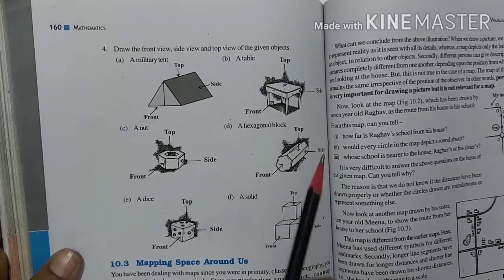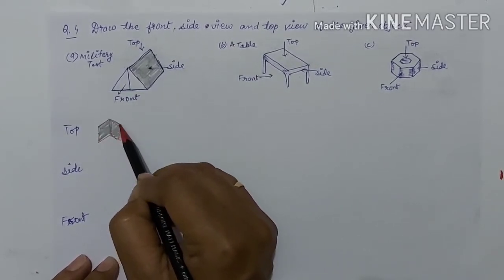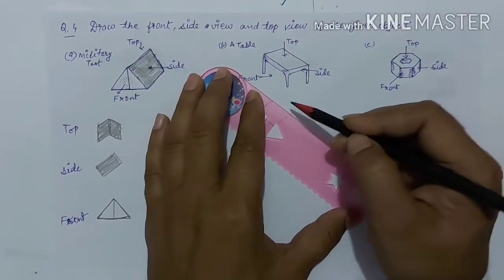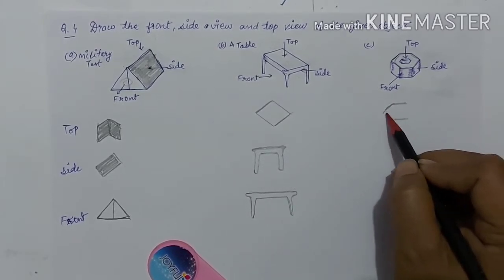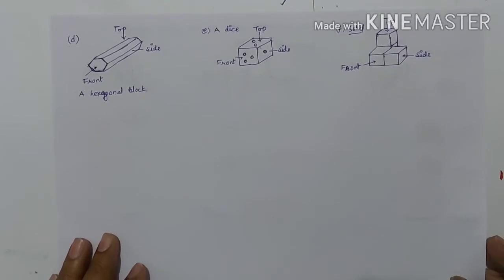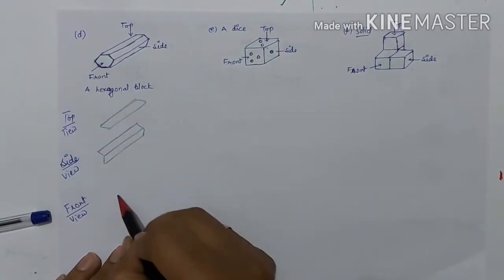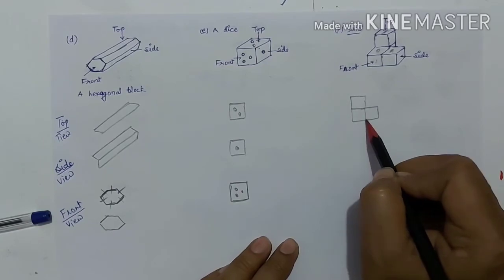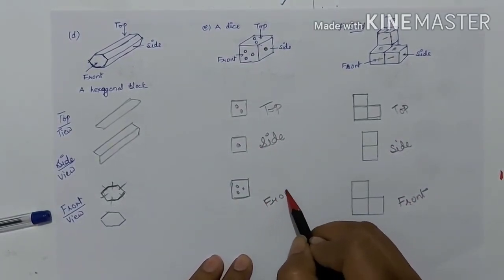Class 8 Maths 19.01.2021